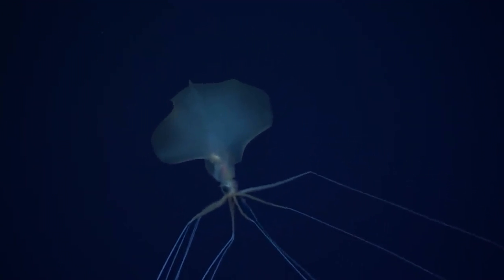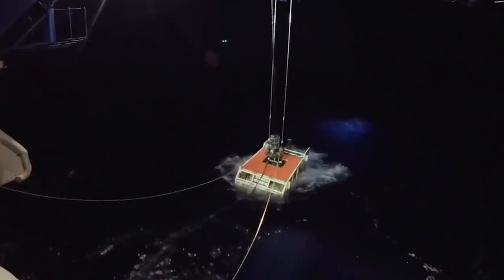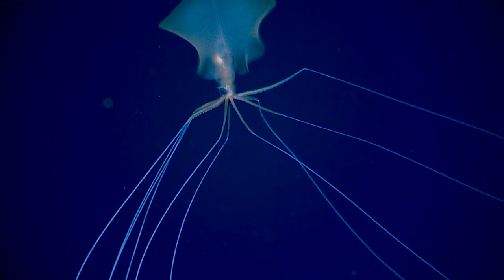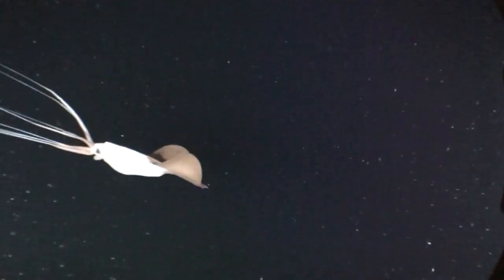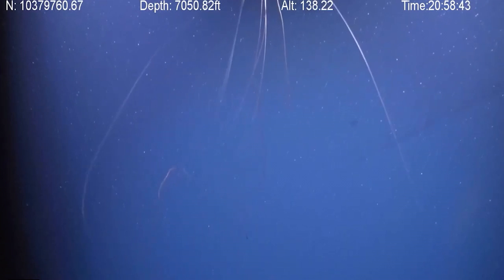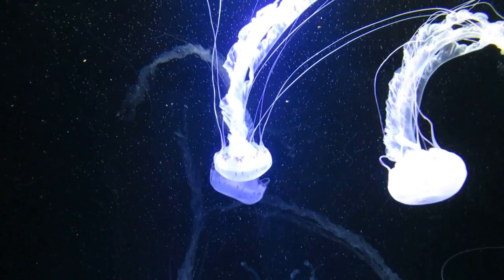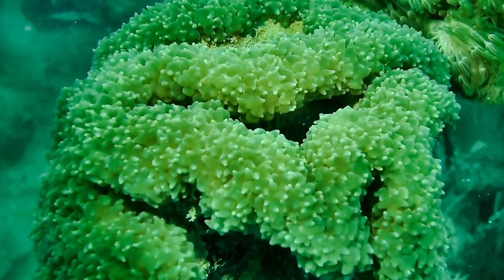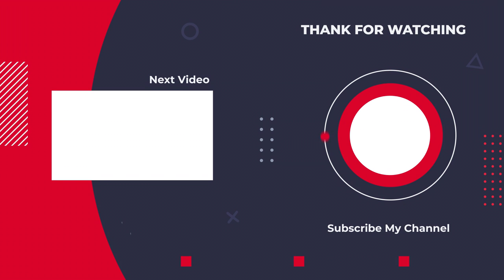The INSANE Biology of Magnapinna Squid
Because of the vast distance between sightings, scientists believe that the squid could live all over the world and could actually be very common in the ocean ecosystem as they have been spotted in the Pacific, Atlantic, and Indian Oceans as well as the Gulf of Mexico.